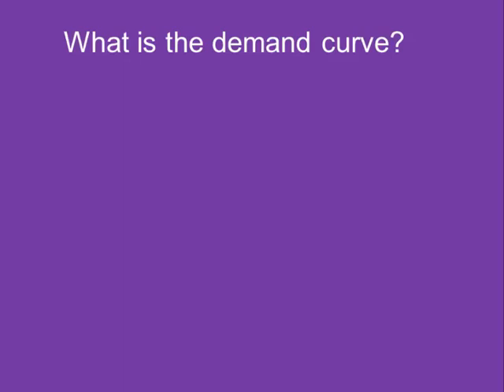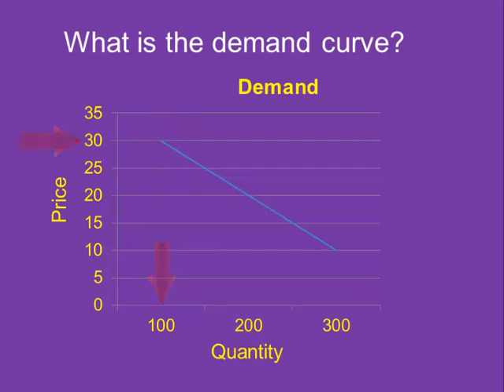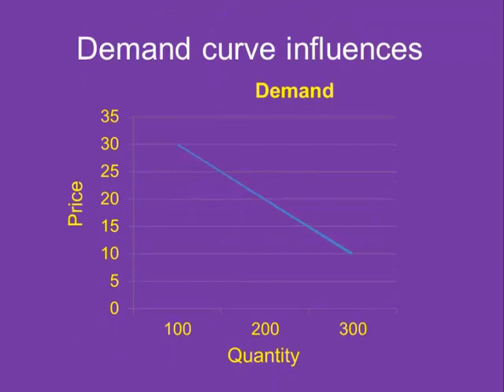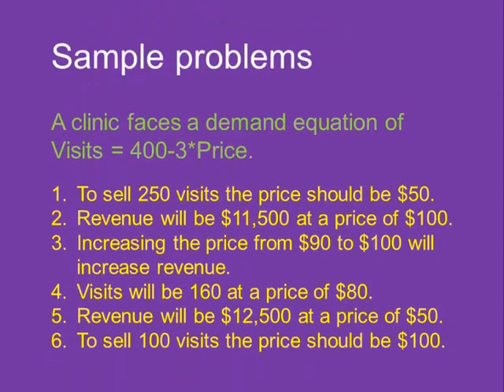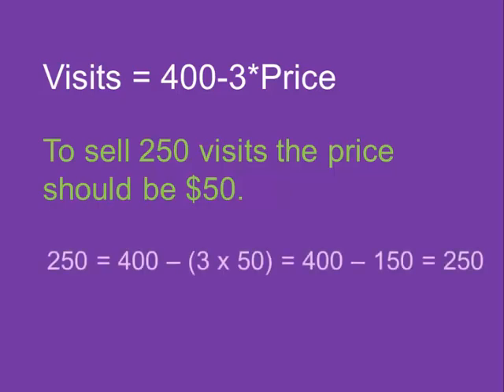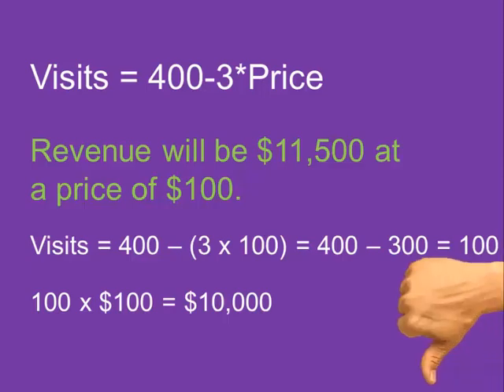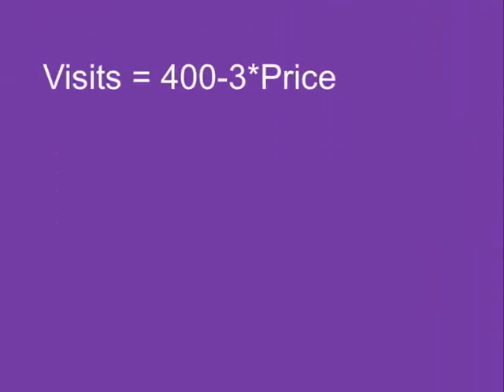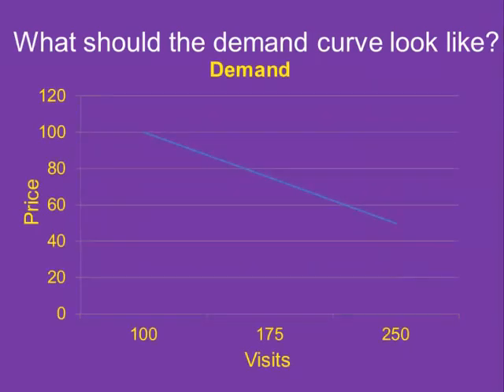HCA 224 Demand Curve with Sample Problems